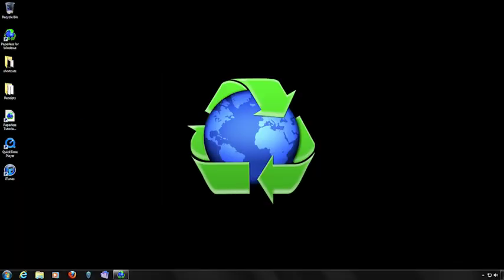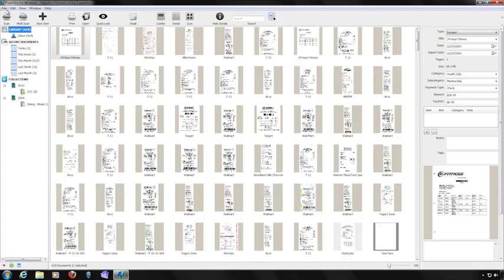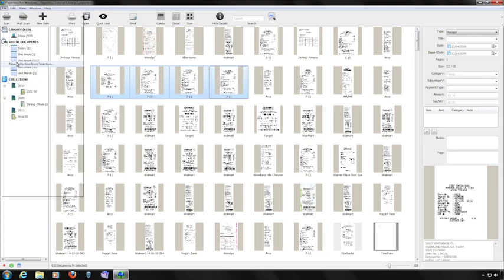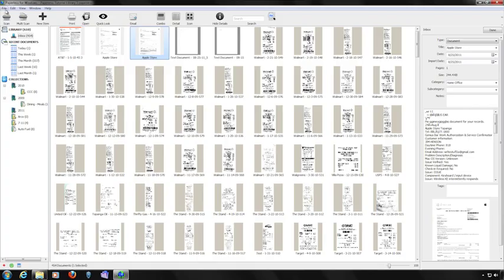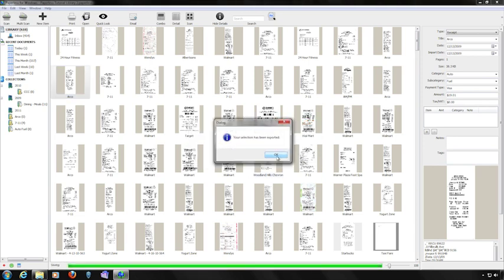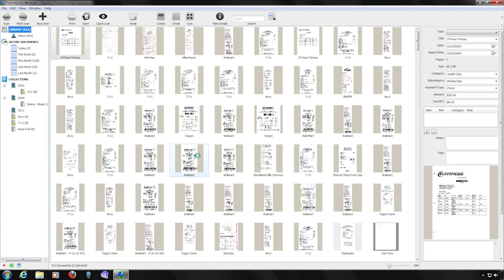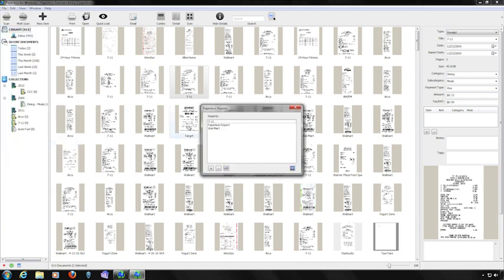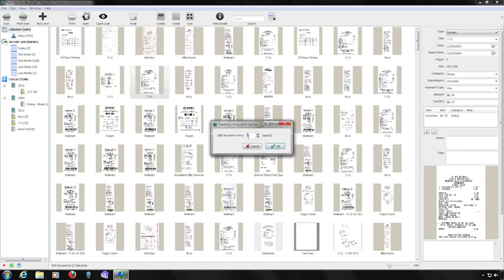Paperless for Windows III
Organize your files and important documents with Paperless for Windows by Mariner Software!   Visit us online at Marinersoftware.com!